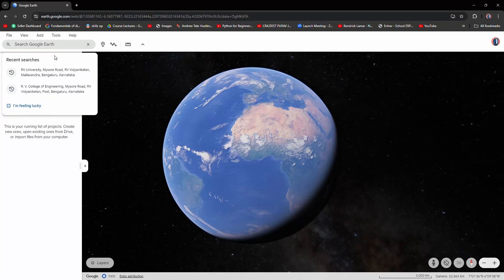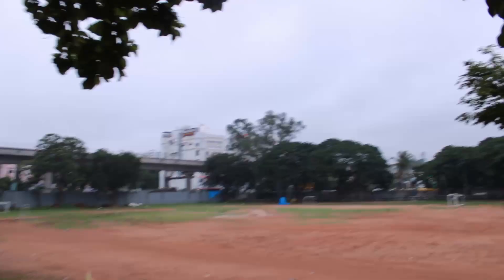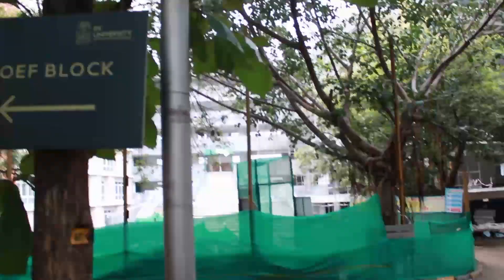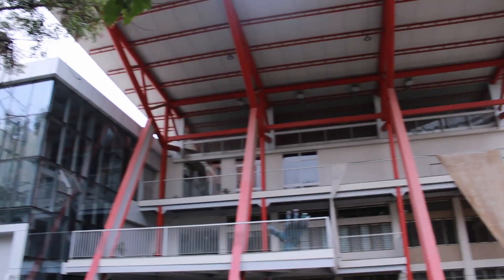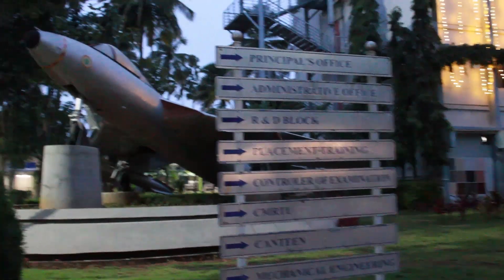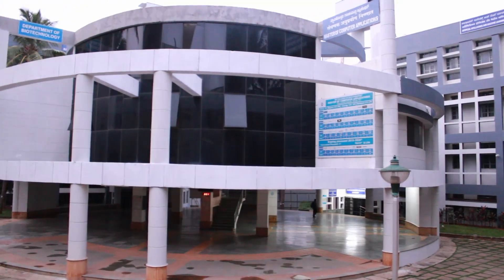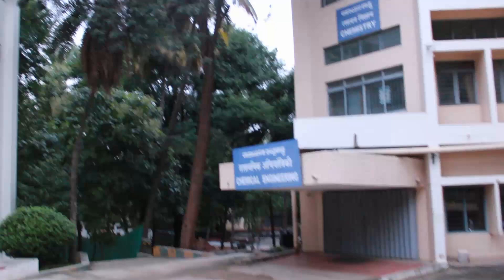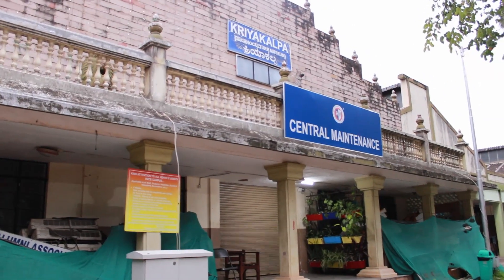RV University and RV College of Engineering Campus Tour (Uncut Walkthrough Version)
Welcome to RV College of Engineering (RVCE) and RV University! 🌟 In this video, we take you on a breathtaking tour of our stunning campuses, nestled in the heart of Bengaluru. From state-of-the-art facilities to vibrant student life, explore what makes RVCE and RV University the perfect place for aspiring engineers, innovators, and leaders.

📚 Academic Excellence: Our cutting-edge classrooms and labs foster an environment of innovation and discovery, preparing students for a successful future.

🏅 World-Class Facilities: Discover our top-notch sports facilities, recreational areas, and modern amenities that ensure a balanced and enriching campus experience.

🎭 Cultural Diversity: Immerse yourself in our lively campus culture, with a plethora of clubs, events, and activities that cater to every interest and passion.

👩‍🎓 Alumni Success: Hear inspiring stories from our distinguished alumni who are making significant contributions globally, showcasing the true impact of an RVCE and RV University education.

Join us as we empower the next generation of innovators and leaders. Watch the video, and see how RV College of Engineering and RV University are shaping the future!

Timestamps:
0:00 - Welcome to RVCE & RV University
0:09 - Main Gate
0:52 - Civil Engineering Department
1:27- Airplane Statue
1:53 - Main Ground
2:22 - EEE department
2:42- Health Center
2:48- Krishna Hostel
3:01- ETC Department
3:08- Mini Mingos
3:24- Cauvery Hostel and Mess
3:34- RVCE Library
3:40- Aerospace Engineering Department
3:50- RVU New Building
4:04- RVU Classes Building
4:25- RVU's Latest Building
4:40- RVU Millennium Hostel
4:55- Latest building Side angle
5:12- School of Allied AND Healthcare Professionals
5:20- Millennium Girls Hostel
5:29- Design Building RVU
5:50- Latest RVU Building Back Side
6:07- RVCE MV Hostel
6:50- RVCE Chamundi Hostel
7:18- RVCE Admin Building
7:52- administrative Building
8:05- RVCE PG Building
8:13- Design Thinking Huddle
8:50- Mechanical Engineering Department
9:03- RVCE IEM Auditorium
9:11- RVCE Biotechnology Department
10:03- RVCE Big Mingos
10:14- Tech Park Next to Campus
10:27- School of film media and creative arts rvu
11:17-Chemical Department
11:34- Thoda Aur Canteen
11:49- Sitting Area/ Discussion Area
12:00- RVU Main Building
12:34- RVU Admission Office
12:45- RVCE ECE Building
13:11-Kriyakalpa
12:14- Thanks a lot for Watching!!